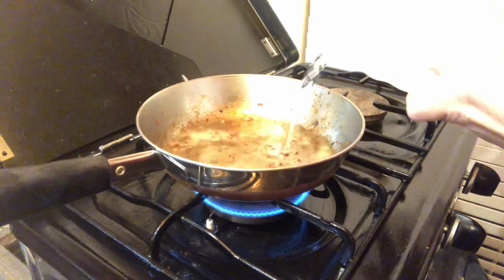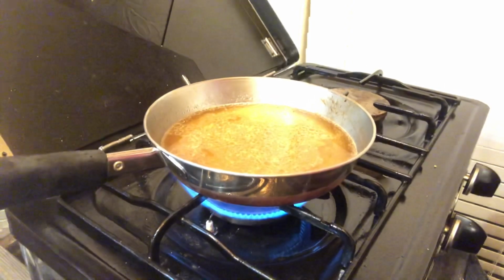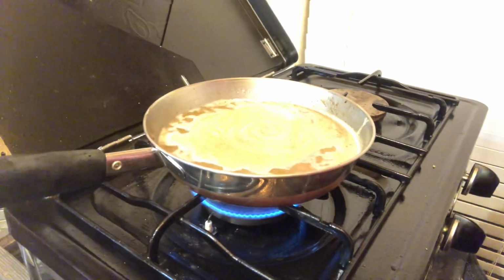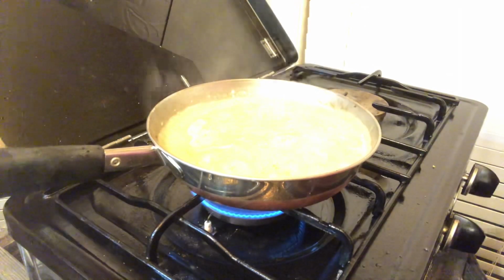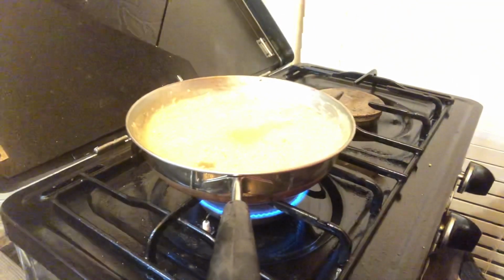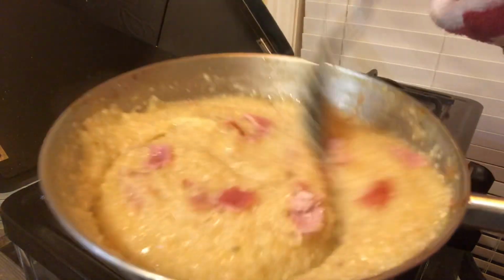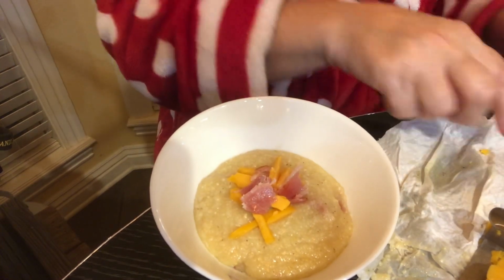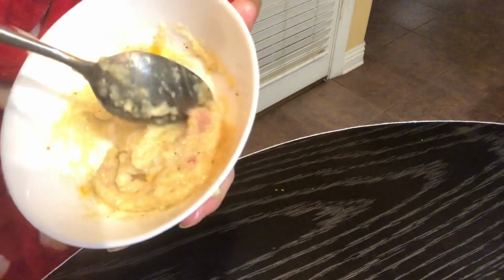Easy Delicious Bacon & Cheese Grits! Sharp cheddar cheese, chicken broth. My favorite grits! Recipe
Recipe:
Ingredients:
Chicken broth
Butter
Grits
Sharp cheddar cheese
Bacon bits
Salt & pepper, to taste
A small amount of sour cream, to taste

Directions:
Follow the instructions on this video.

Cook bacon strips until crispy for the bacon bits then remove bacon from the pan,
Use the bacon dripping pan with the drippings still in the pan, add chicken broth (not too strong), add butter to the broth, add the grits to the broth and cook as long as￼ directed on grit box, turn the heat off then add cheese, bacon, sour cream.
Garnish with shredded sharp cheddar cheese, bacon bits, and green onions (if you have them)